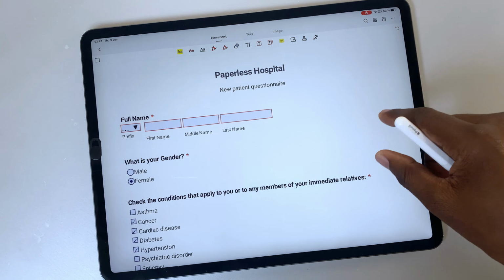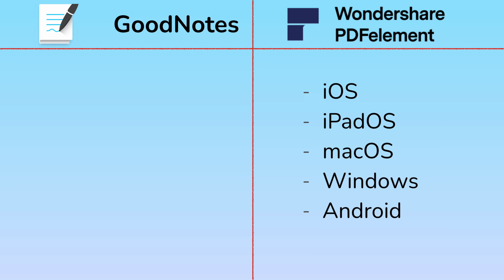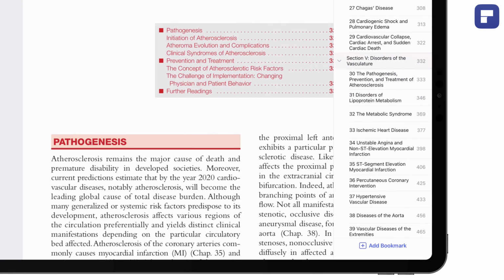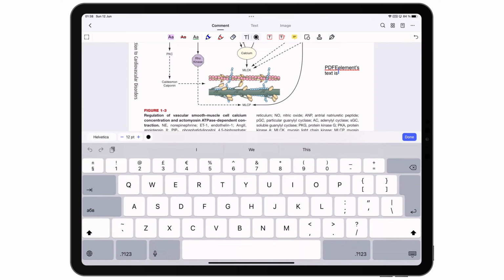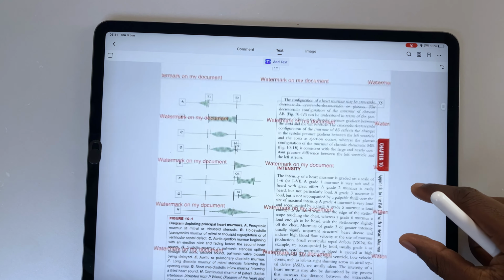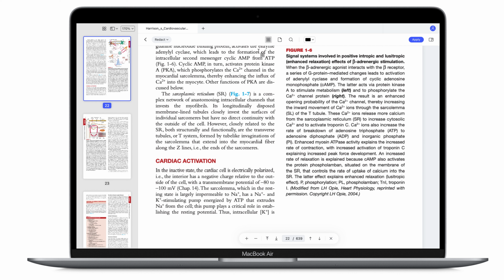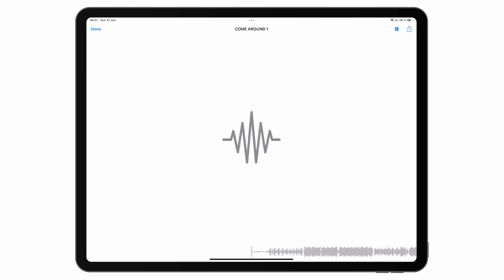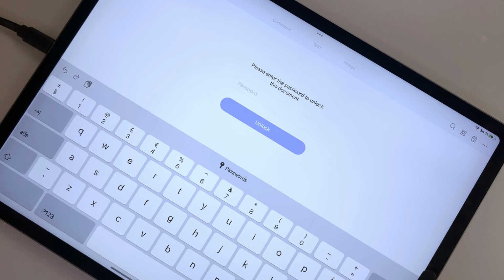GoodNotes vs PDFelement | what $150 buys you.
Time stamps
0:00 Introduction
1:30 Pricing & supported OS
2:33 Navigation
4:05 PDF annotation
5:15 PDF editing
8:42 iPadOS support
10:09 Merging documents
10:34 Optimisation
10:53 Password protection
11:20 Filling forms